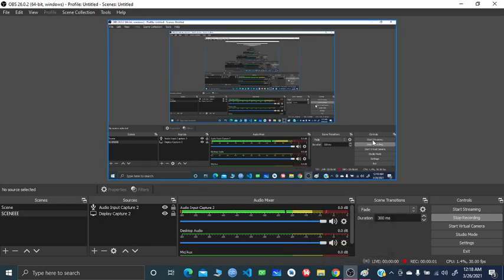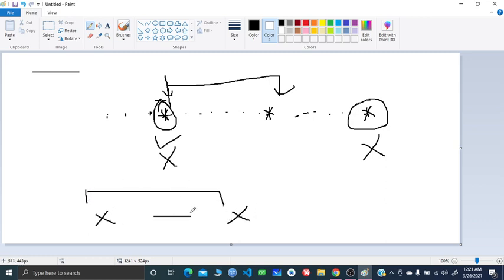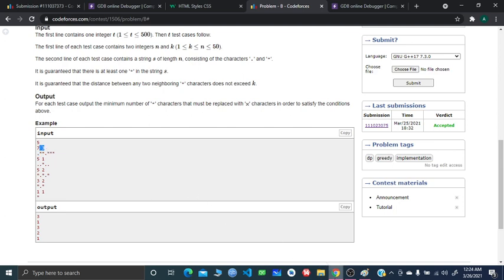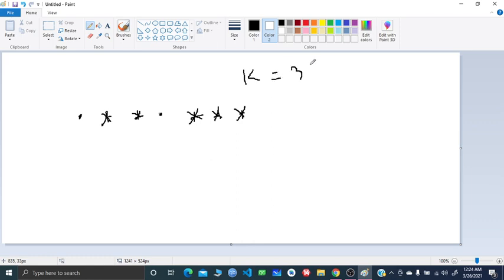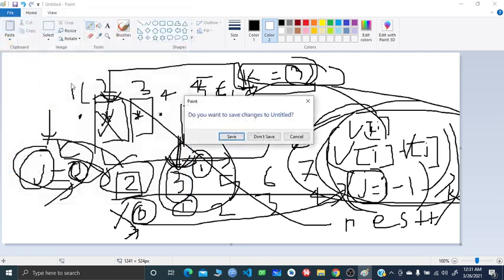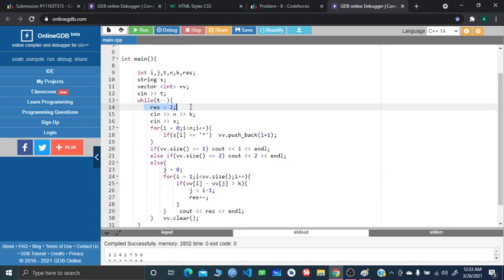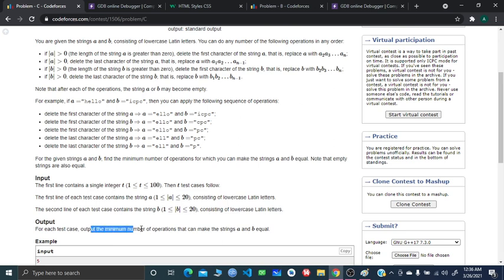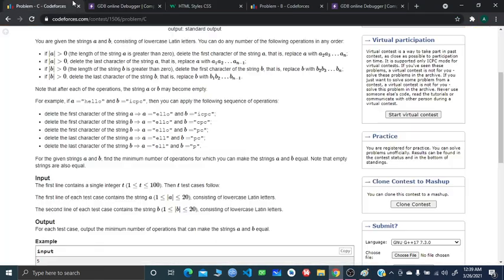(B+C).PARTIAL_REPLACEMENT + DOUBLE ENDED STRINGS || DIV 3 ROUND 710 || CODEFORCES